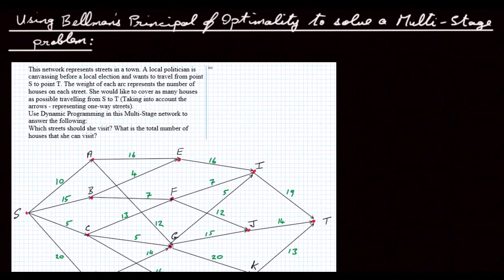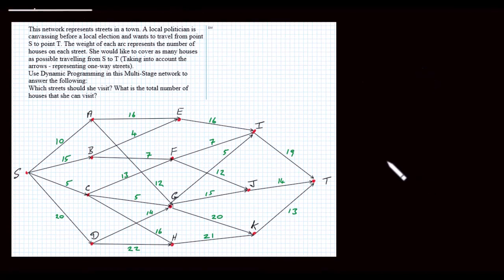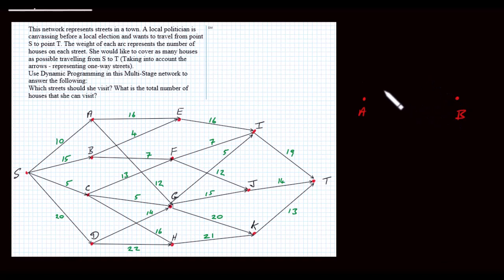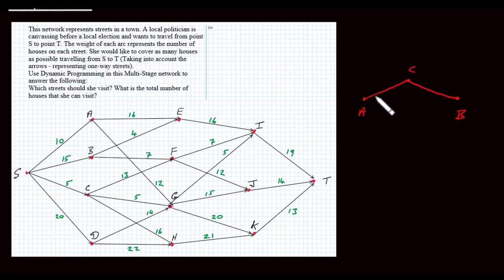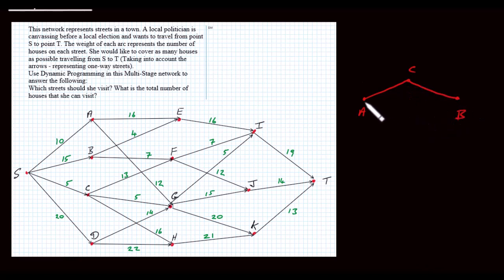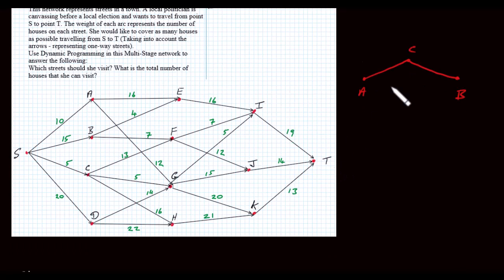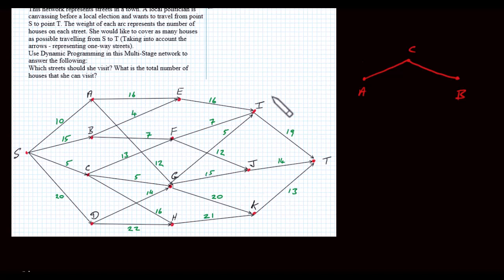Bellman's Principal of Optimality - An Example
This video goes through an example of how to use Bellman's principal of Optimality to solve a Multi-Stage network problem.